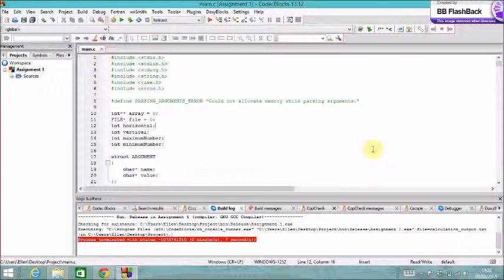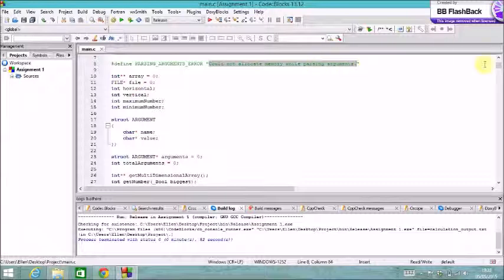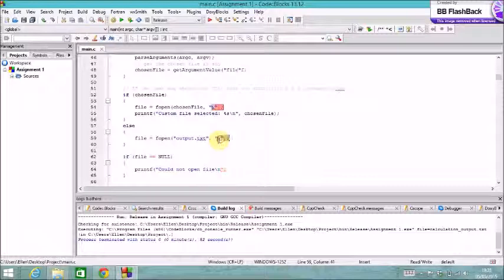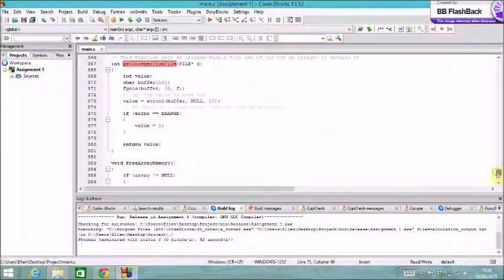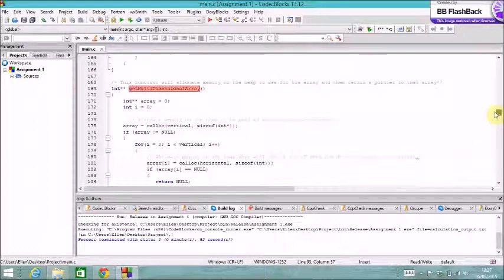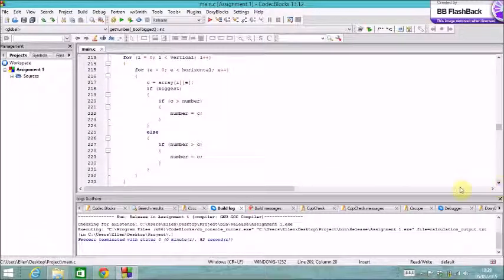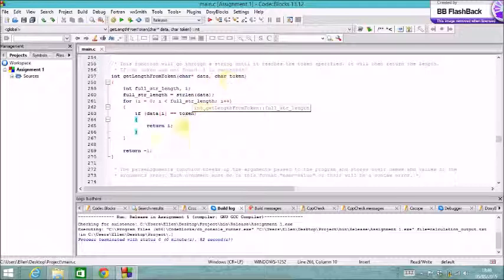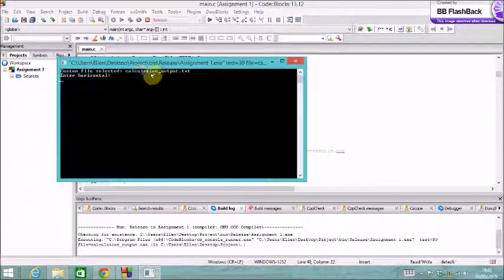Year 1 - Low Level Programming - C Assignment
This is my C assignment where we had to make a system that generates random Integers into a dynamic two dimensional array and then normalise the Integers between values of 0-255. The program also had to print out the  maximum and minimum numbers

I was required to upload this video for my lecturer